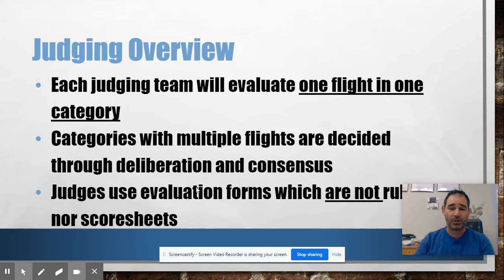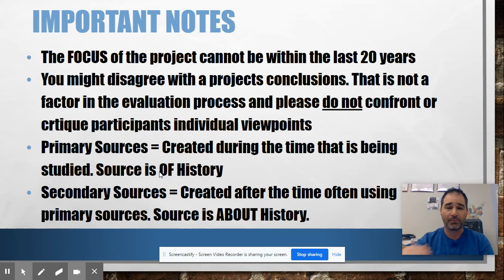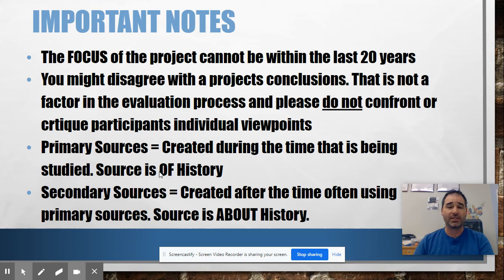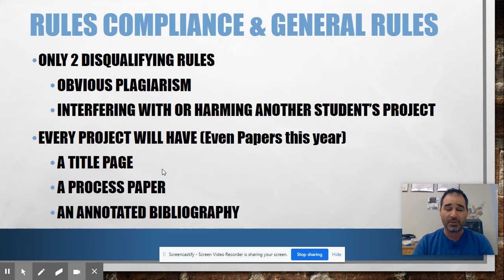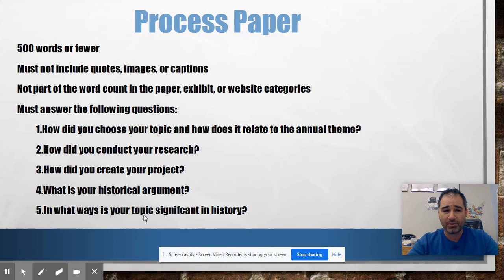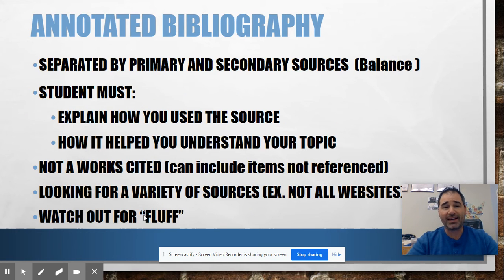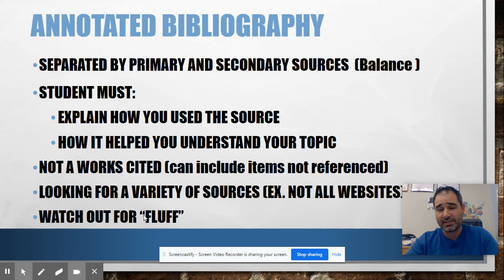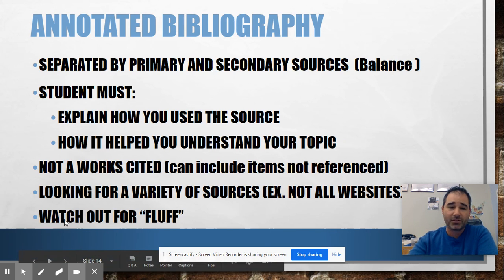NHD2021 Judging General Rules and Student Paperwork